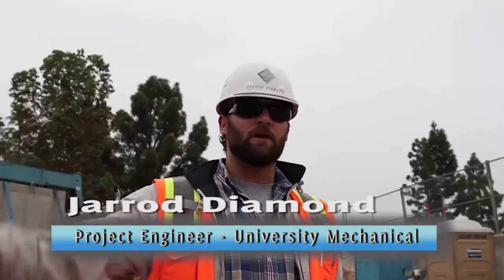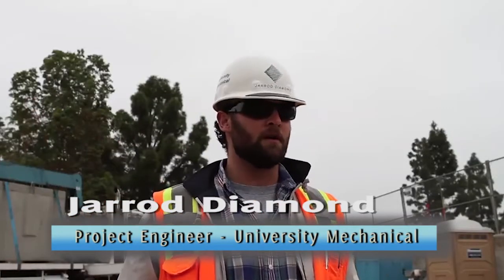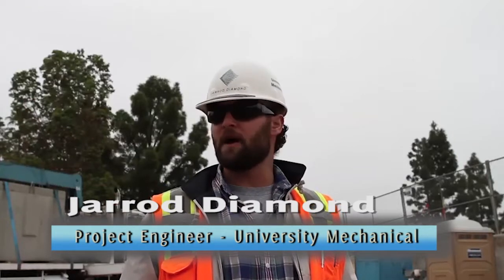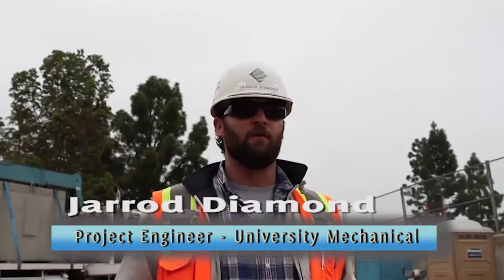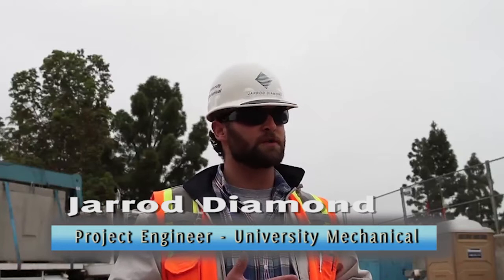Installation, 6000 gallon battery Grease Interceptor - San Diego State University, Aztec Center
On May 14th, 2012, University Mechanical installed a Jensen Precast 6,000 gallon battery Grease Interceptor  (two 3,000 gallon tanks) for the Aztec Student Center Renovation Project at San Diego State University.